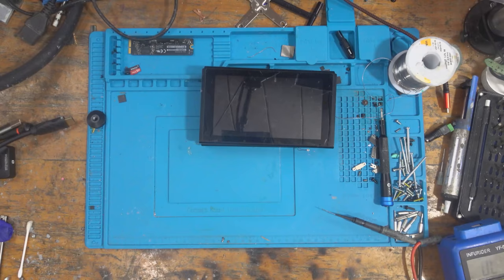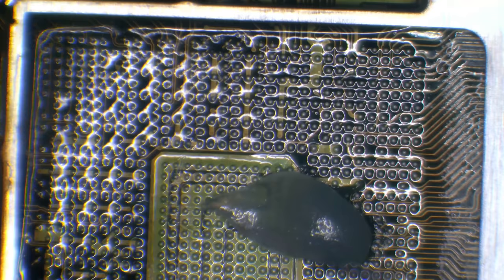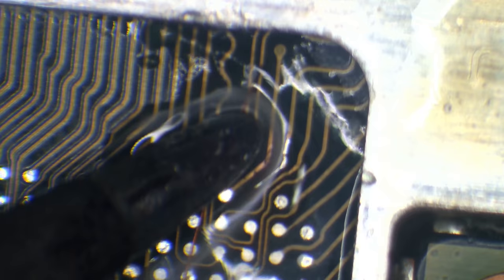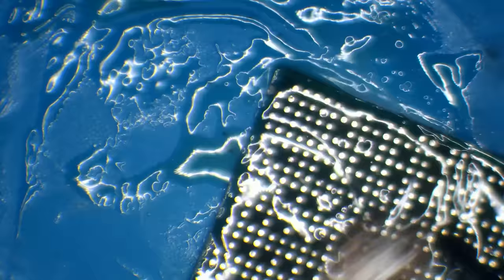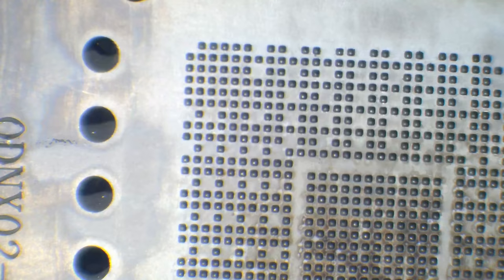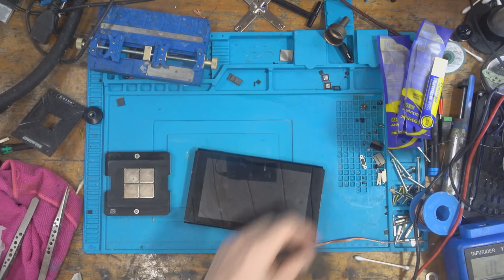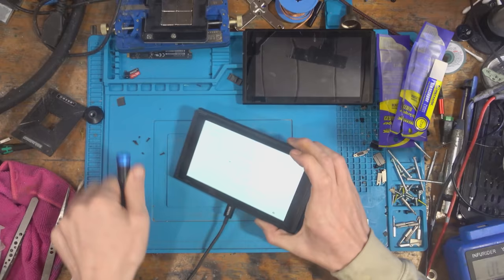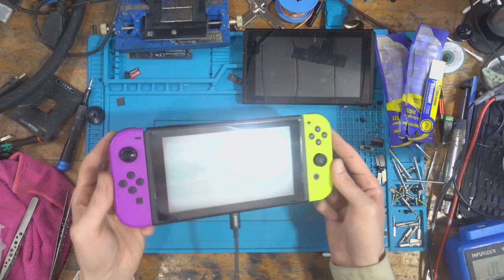I Bought TWO Broken Nintendo Switches From Ebay - But Can I Fix Them Both? Part 2...